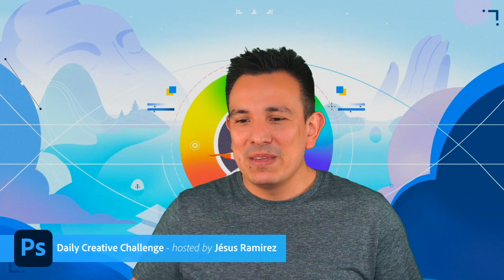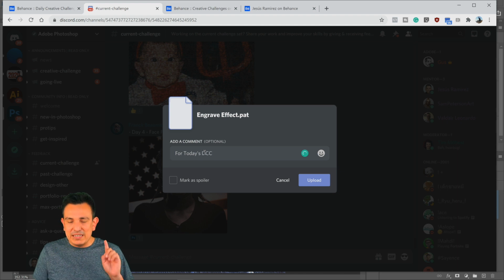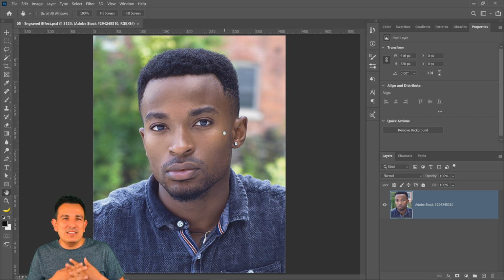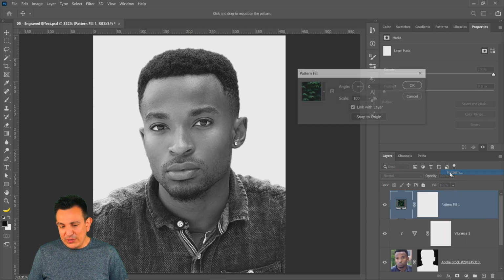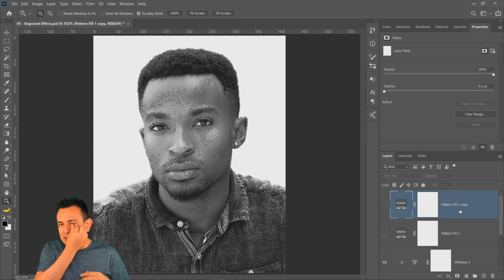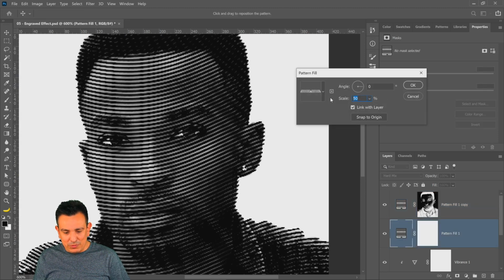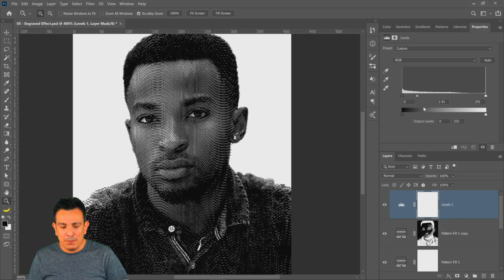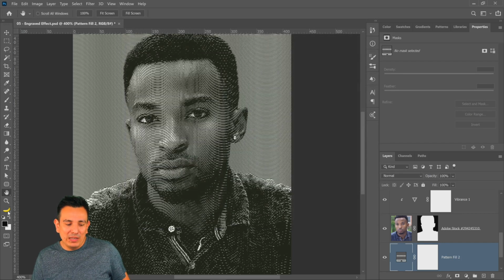Photoshop Daily Creative Challenge - Engraved Effect | Adobe Creative Cloud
Challenge: Transform a portrait, using custom patterns to apply an engraved effect.